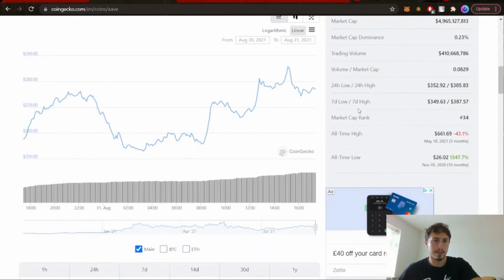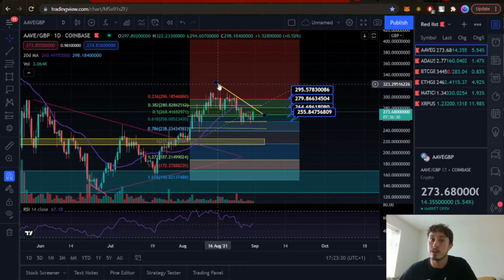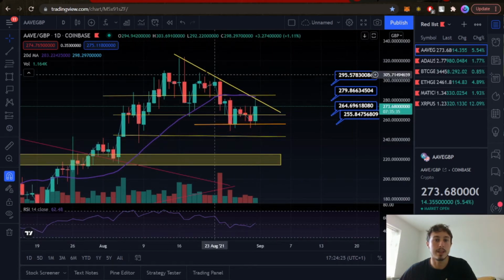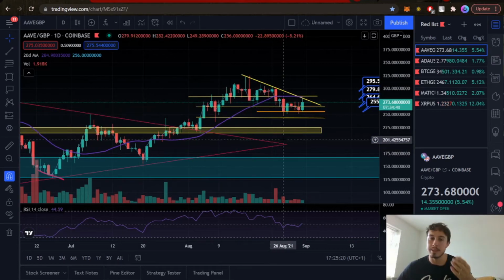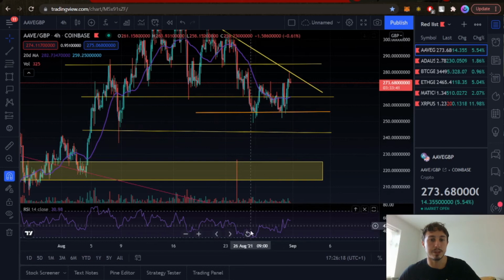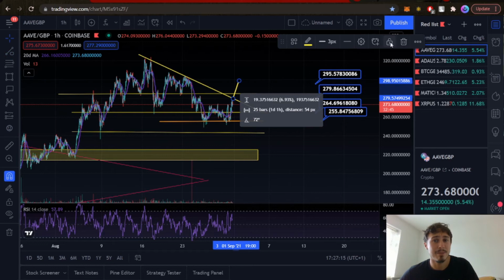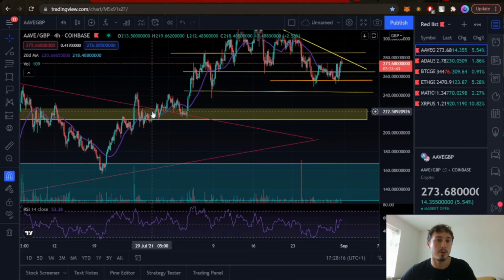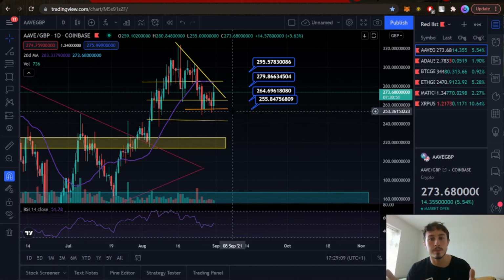AAVE CRYPTOCURRENCY PRICE PREDICTION! SUPPORT TARGET HIT!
❎- Follow me on X/Twitter Access to FREE Discord Community, Achieve Your Crypto Goals in 2026